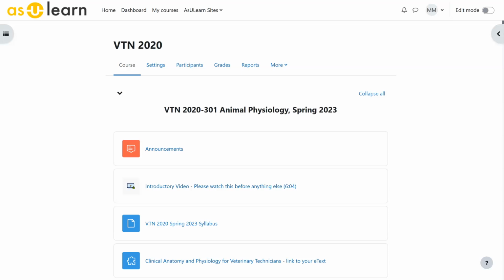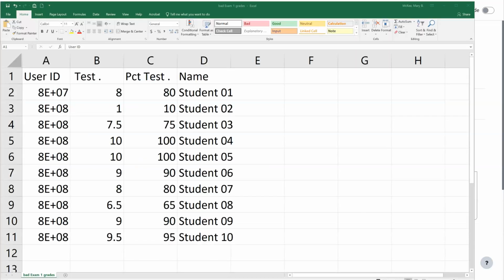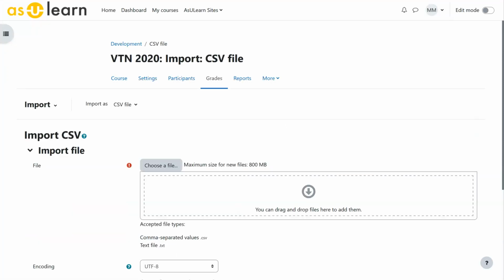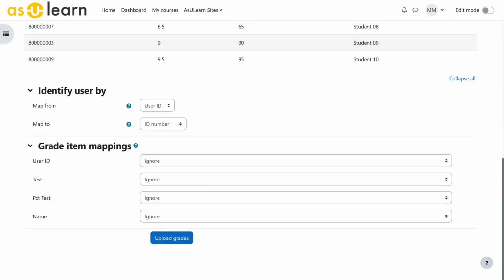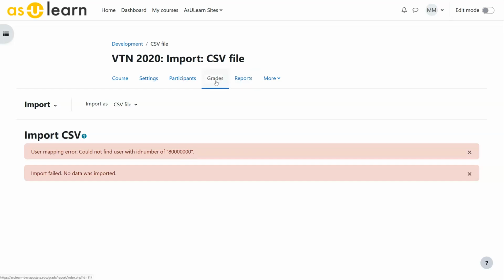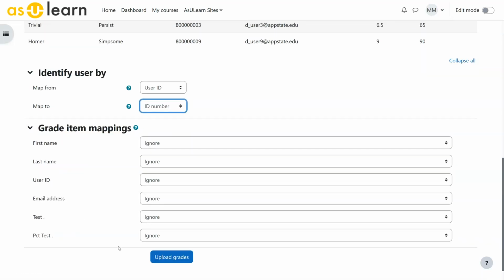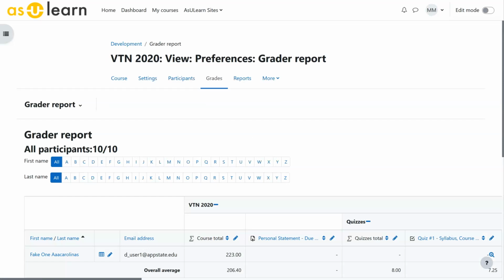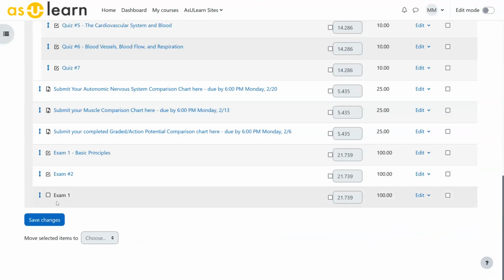Import Grades into AsULearn 4's Gradebook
Instructors can import student grades directly to the AsULearn gradebook from a spreadsheet.